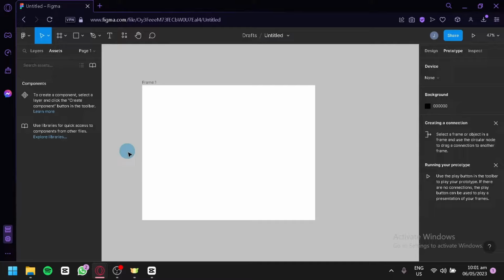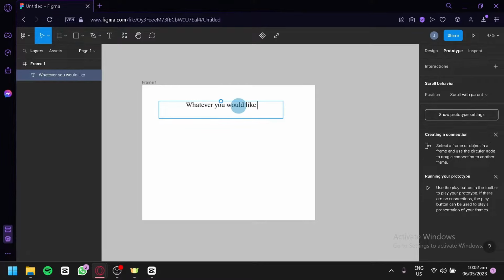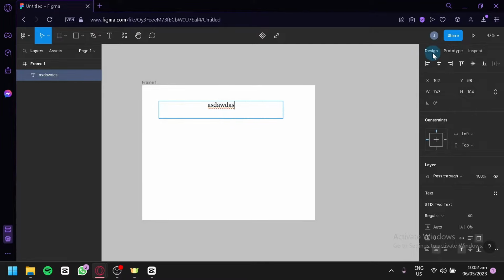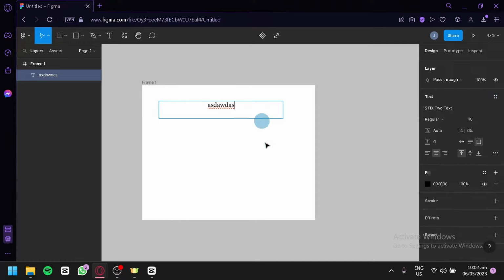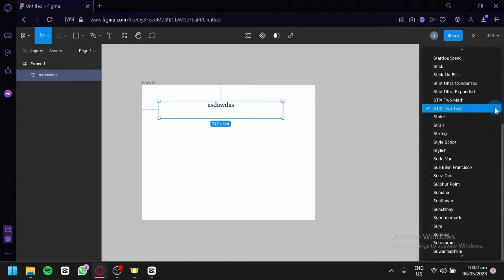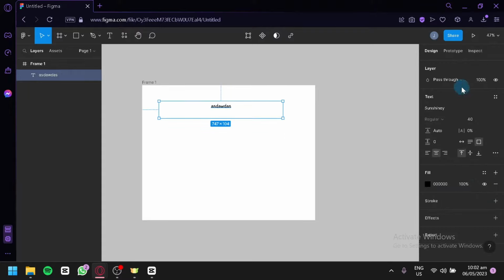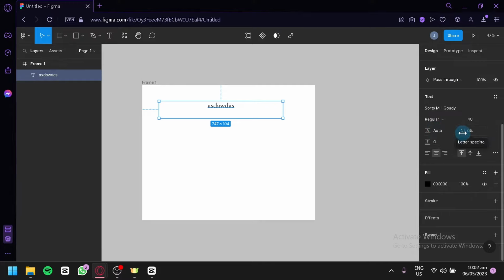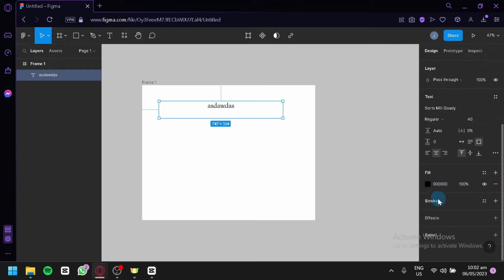How to Edit Text in Figma (EASY)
How to Edit Text in Figma. In this video on How to Edit Text in Figma, we'll show you how to easily customize text in Figma!

Figma is a great tool for creating user interfaces and user stories. But if you want to create text that looks great and is easy to edit, you need to know how to edit text in Figma. In this video, we'll show you how easy it is to customize text in Figma, so you can make your user interfaces look great!
How to Edit Text in Figma